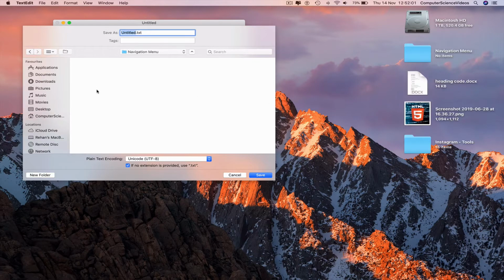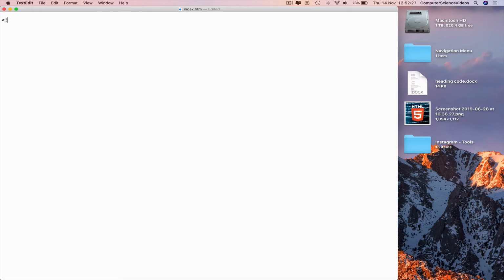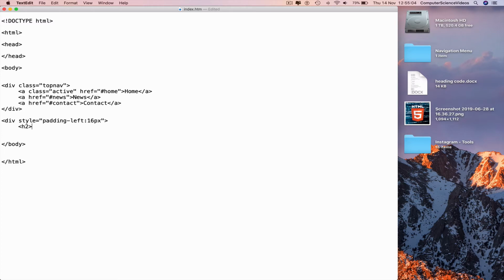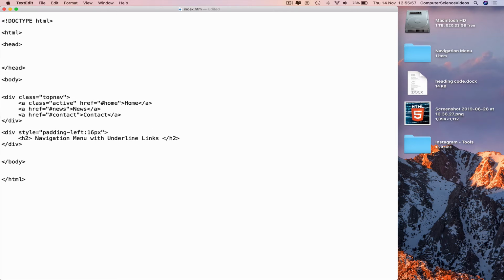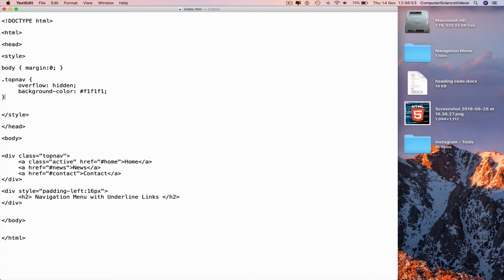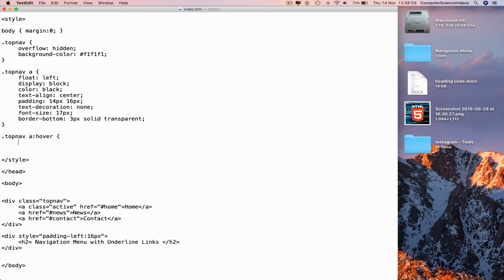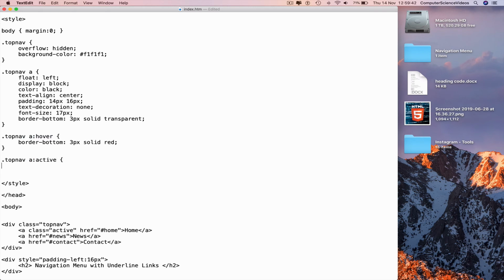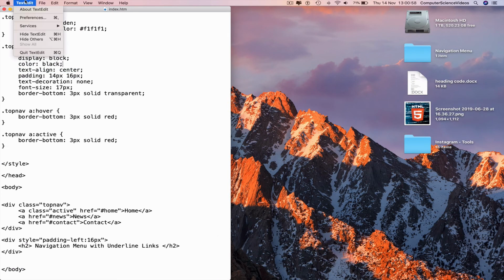How to CODE a Navigation Menu with Bottom Border Links Using HTML5 & CSS3 | New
How to Create a Navigation Menu with Bottom Border Links Using HTML5 & CSS3 | New